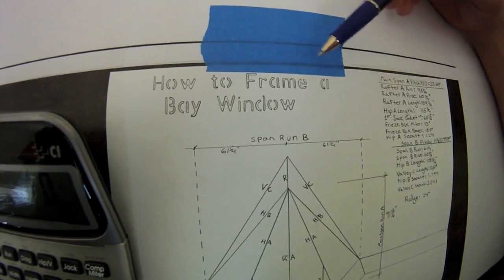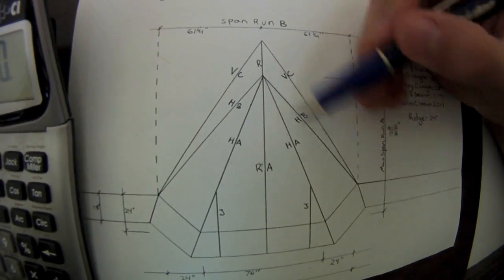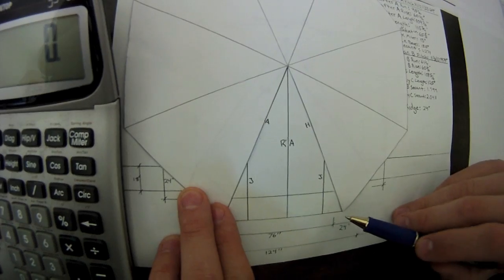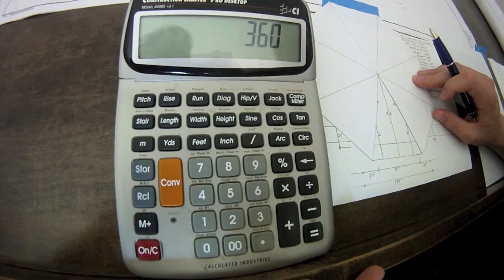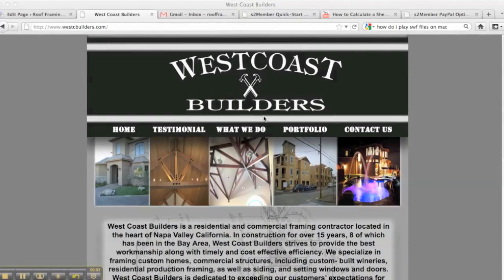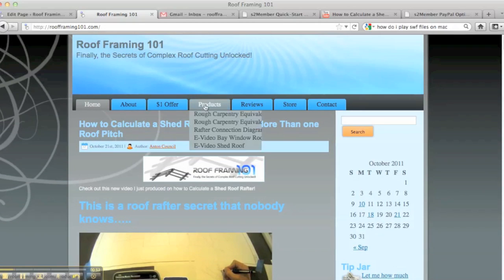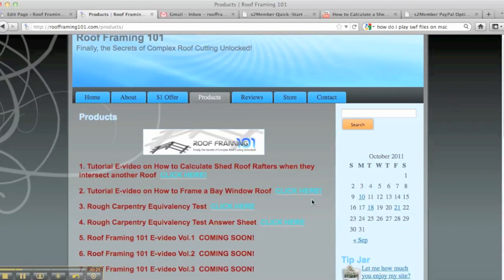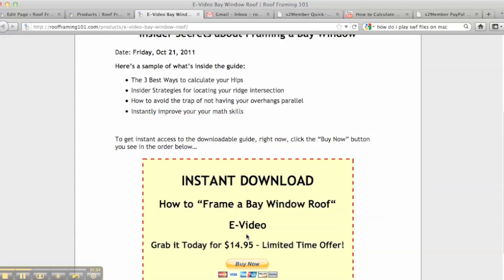How to Frame a Bay Window Roof-Teaser | Roof Framing 101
In today's roof framing video I answer the question "How do I Frame a Bay Window Roof"

Roof framing is one of the most challenging tasks of framing.  Many people have a problem calculating a simple roof rafter let alone shed roofs or hip roofs by simply knowing what the pitch of roof is.  By watching this video you will learn how to use a roof pitch construction calculator so you can calculate roof pitch and build a Bay Window Roof with ease.  No roof rafter will have you stumped!  You won't need any rafter tables or need to rely on on your carpenter framing square anymore!!

Anton Council is a roof framing expert who teaches carpenters and contractors how to calculate roof pitch for any roof rafter whether it's a shed roof, hip roof, or gable roof.